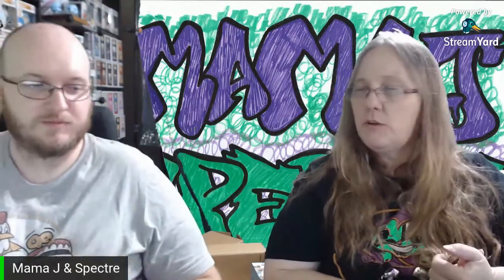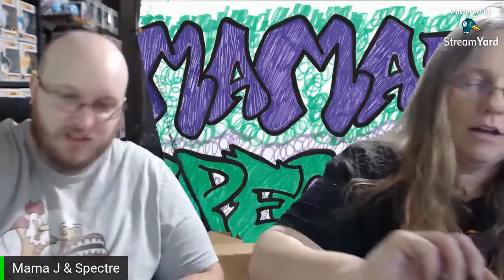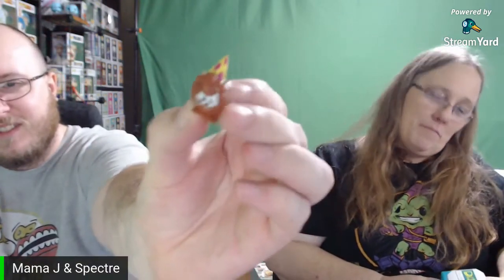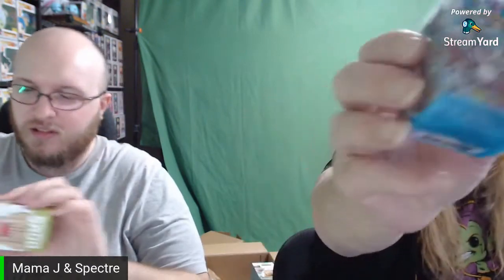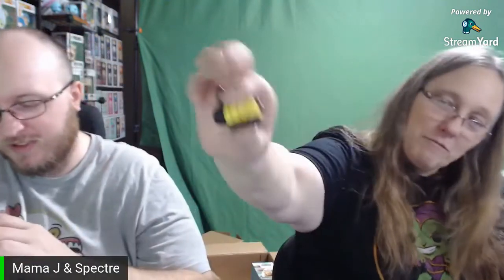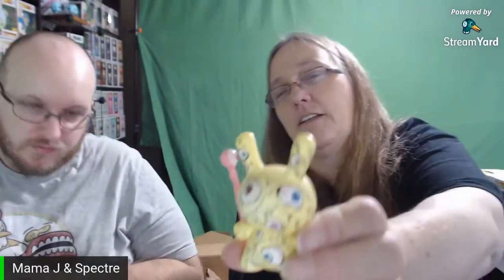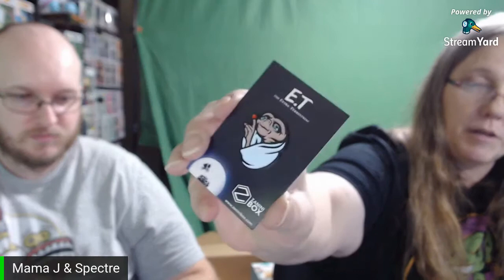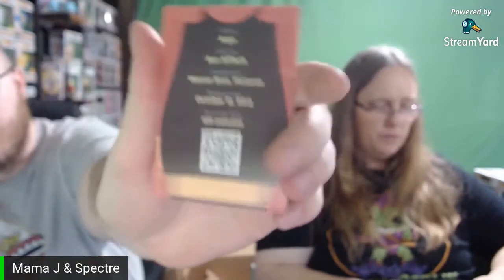UNBOXING 2 POP COUPLE MINI MYSTERY BOXES AND OUR ZANINI BOX (BAG / ENVELOPE)